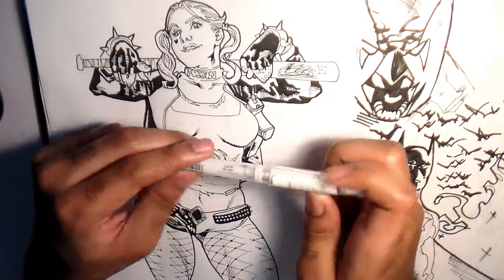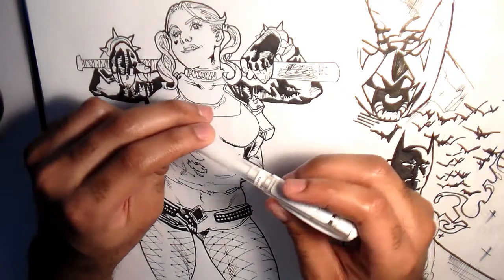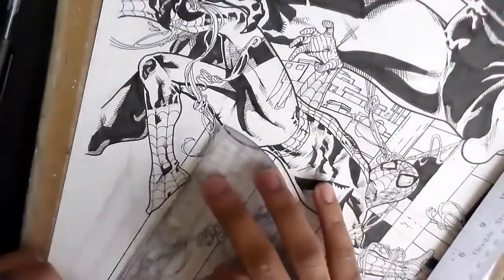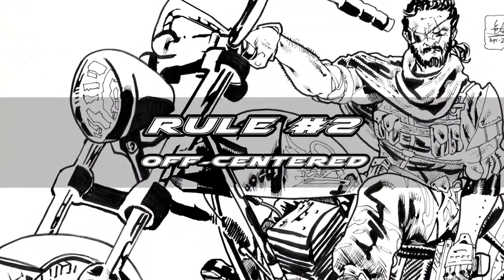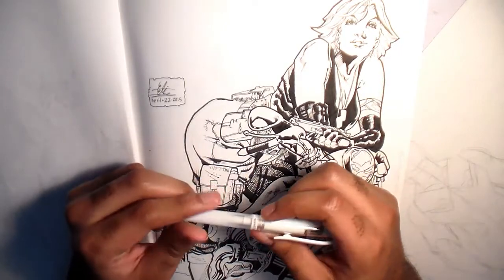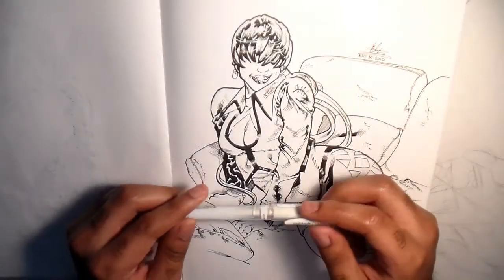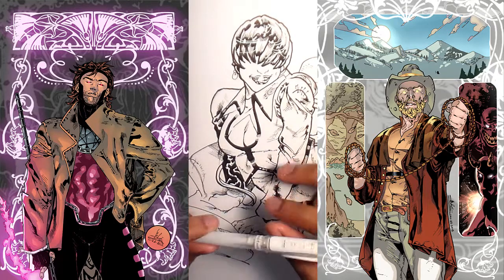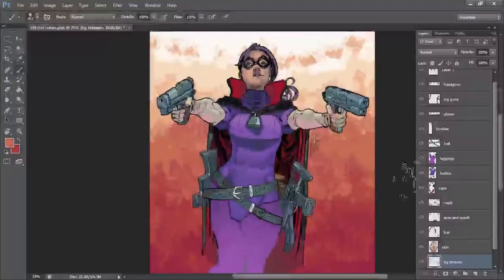Rule of Thumb #5 - Challenging Composition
Having a hard time deciding on an effective layout? Can't figure out how to make your action scenes more dynamic? Need help getting your pin-ups stand out? There are many ways to fix all of that--here are my 4 Rules to get you started!

And remember: *MONDAYS MEANS VIDEOS!*